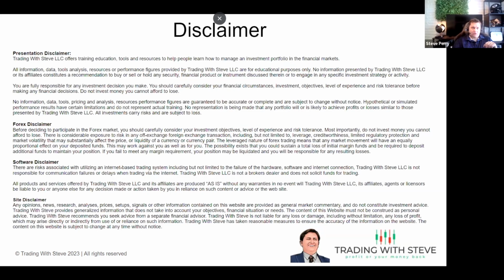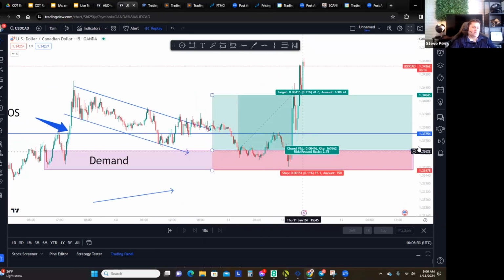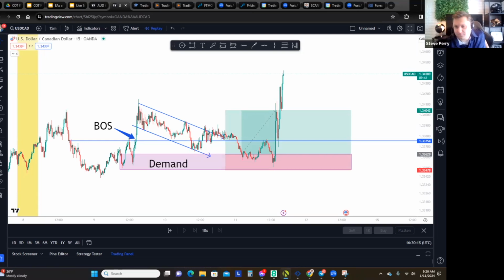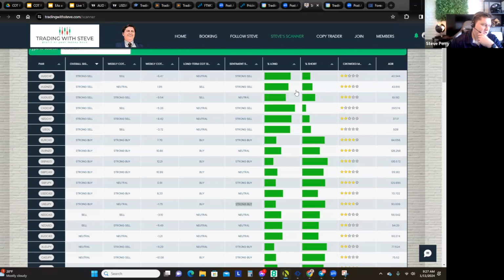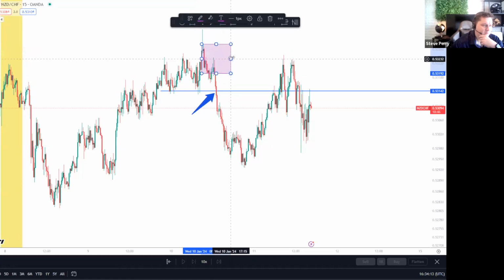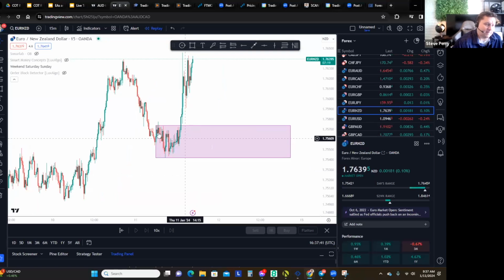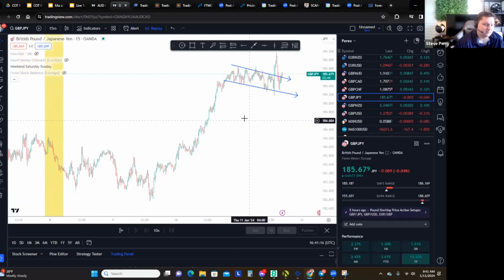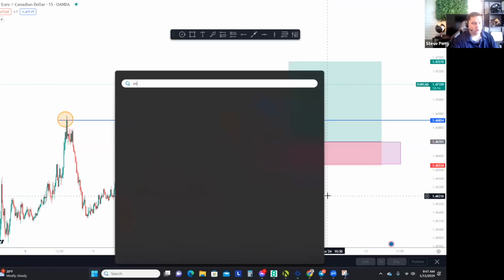I Think I Am An AI Trader! | Live Trading Call | 1/12/2024